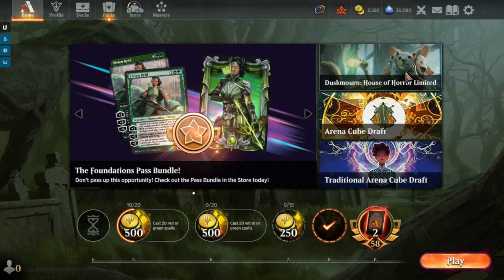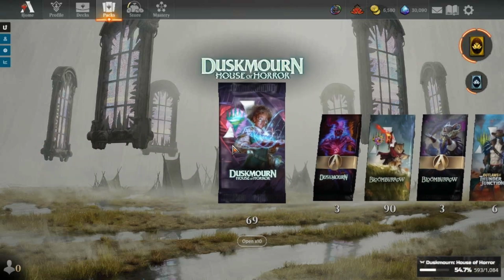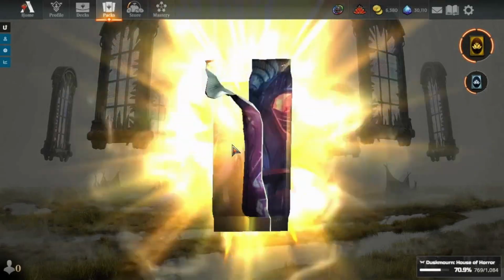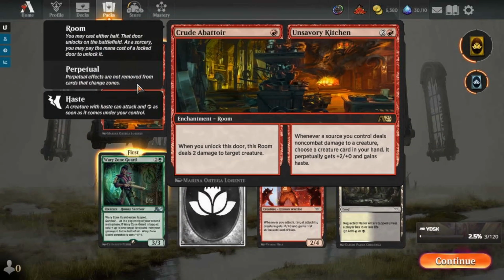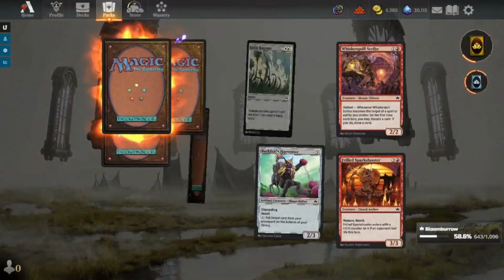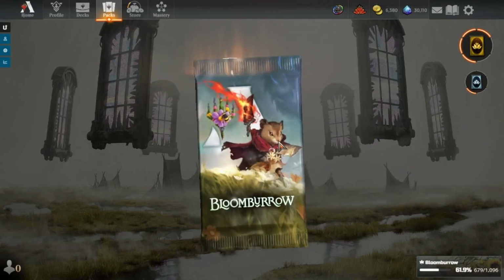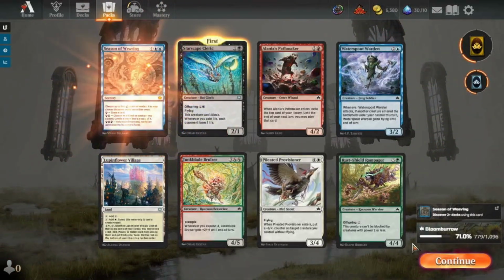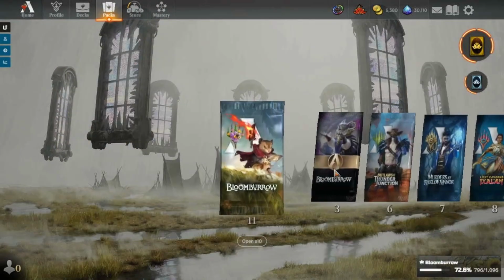150+ Pack Opening MTGA